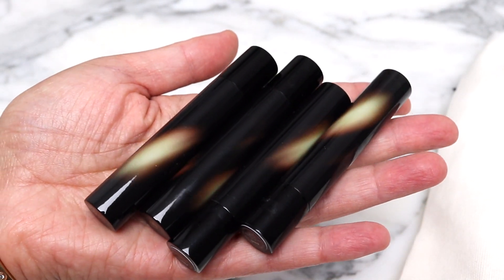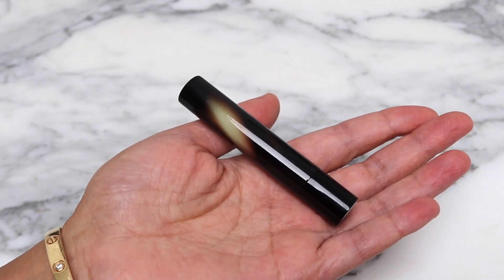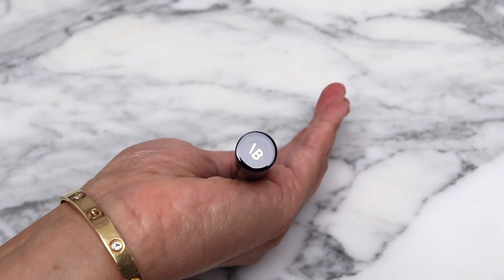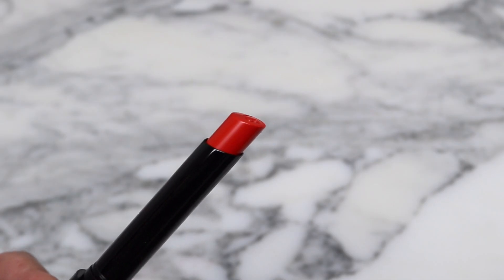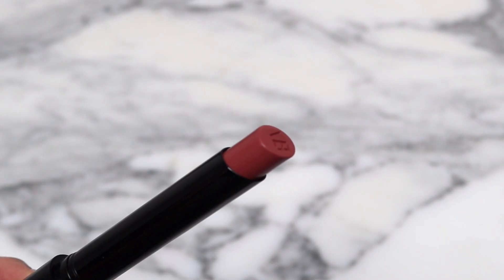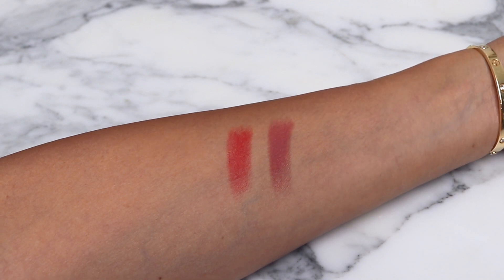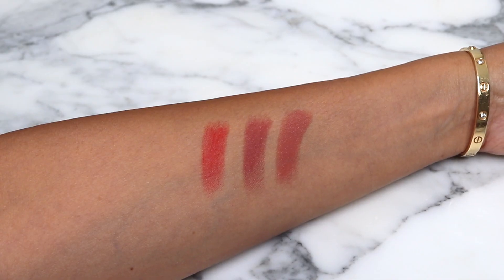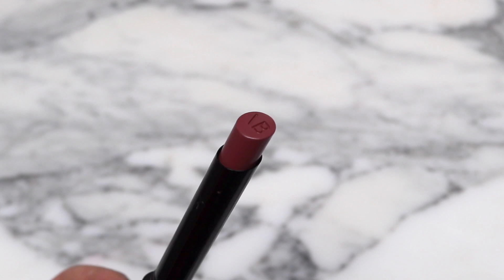✨4 NEW✨VICTORIA BECKHAM POSH LIPSTICK SHADES✨FIRE, JUMP, SPARK, TWIST✨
*La Mer The Soft Fluid Foundation SPF 20/240 Buff

*CLÉ DE PEAU BEAUTÉ Concealer Broad Spectrum SPF 25/Mocha

Brushes Used:

*SHISEIDO Hanatsubaki Hake Polishing Face Brush
Sephora (❤️currently on sale - as of posting)